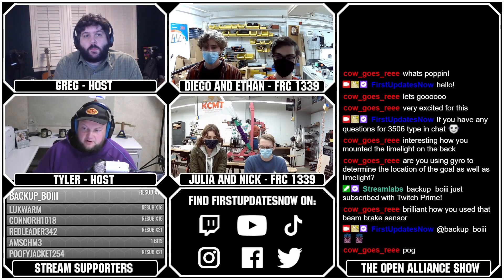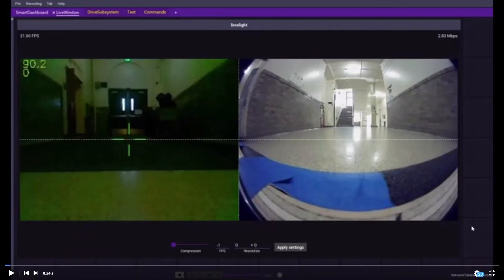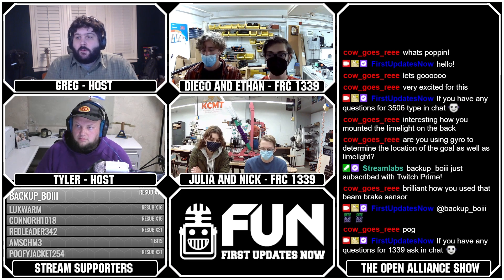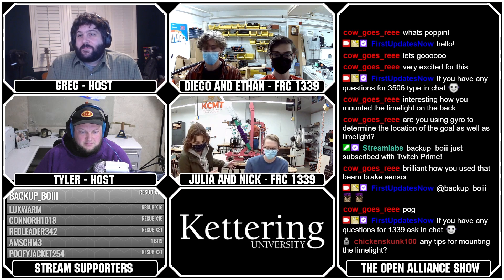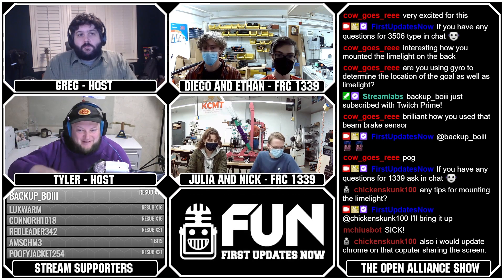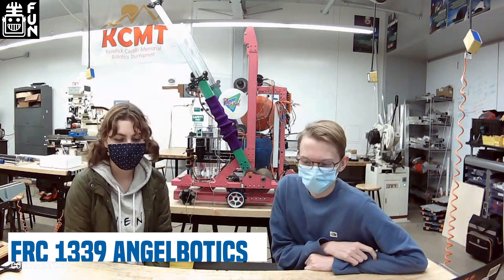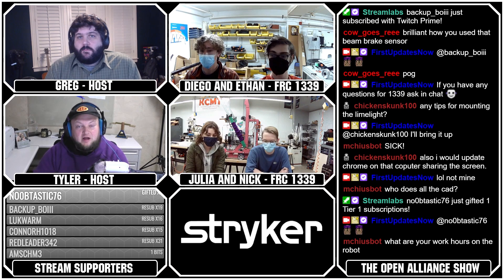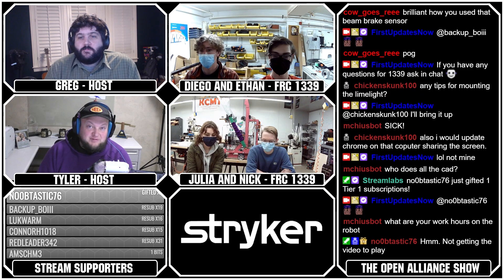Initial Robot, CAD Overview and PathWeaver Demo 1339 AngelBotics Rapid React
This robot is totally radical! 1339 AngelBotics showcases their initial assembly, provides a CAD overview and details a PathWeaver Demo for Rapid React.